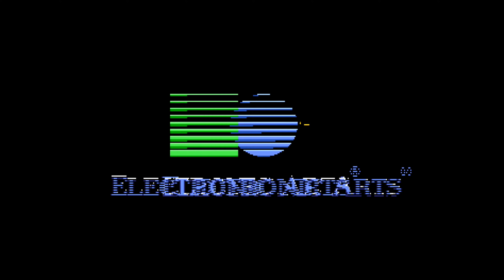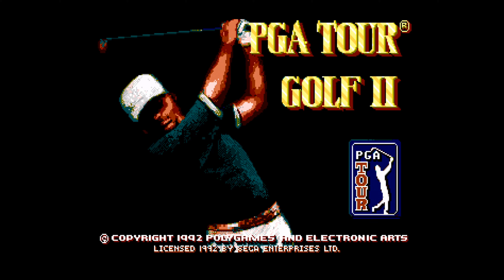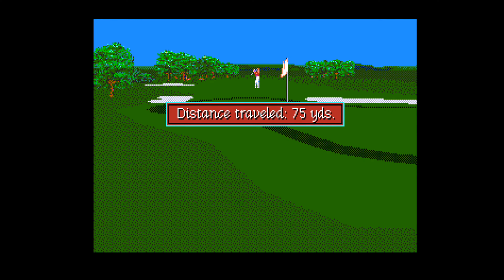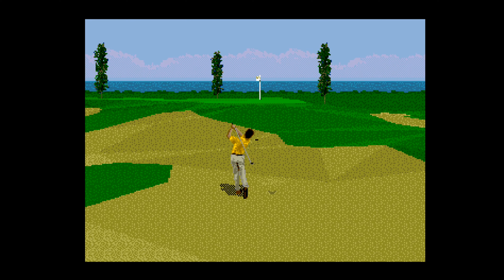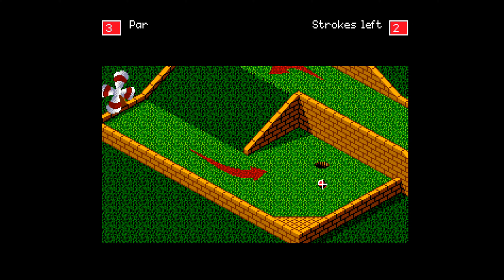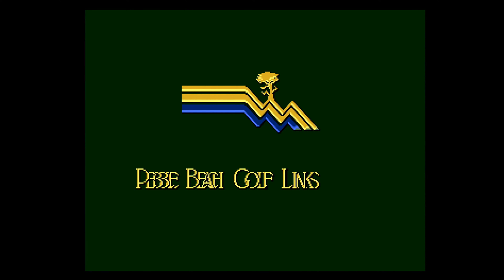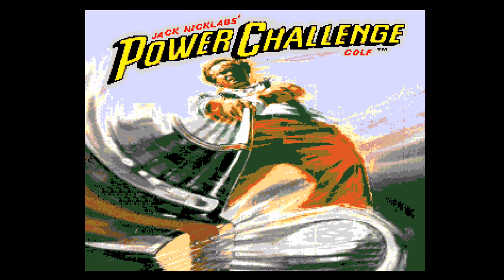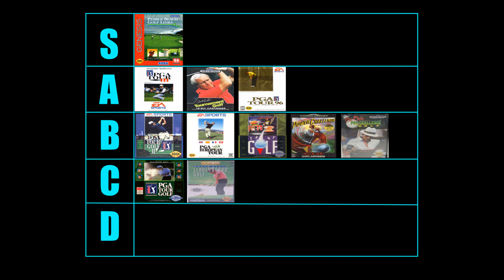ALL Sega Genesis Golf Games Ranked (Retro Sunday)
In this video I review & rank every Sega Genesis golf game.

Hotline Sehwani Spotify - spoti.fi/3dnM5Q9
Hotline Sehwani Twitter - @HotlineSehwani

Retro Sunday Twitter - @RetroSundayYT